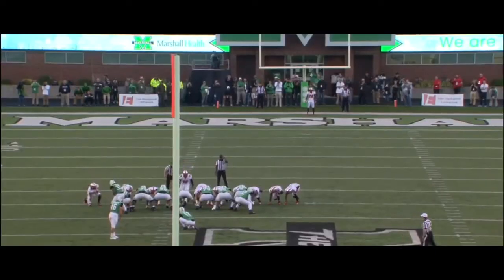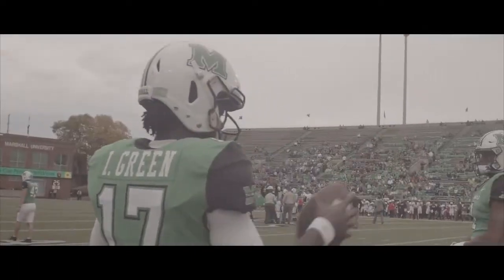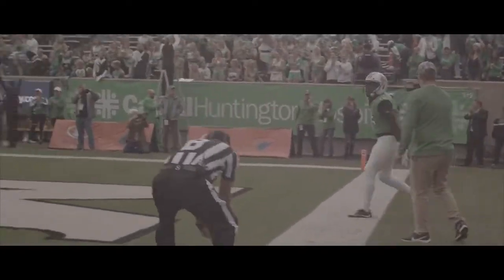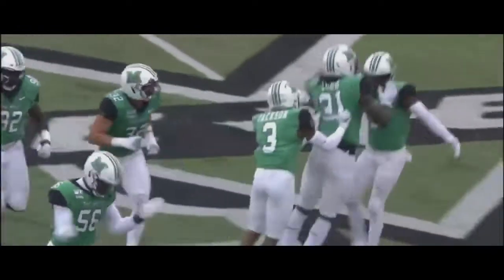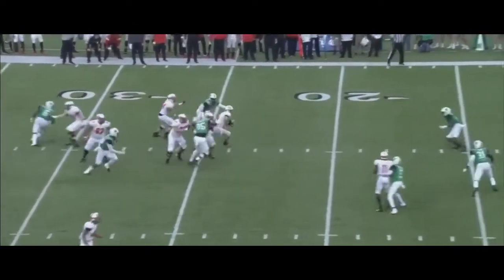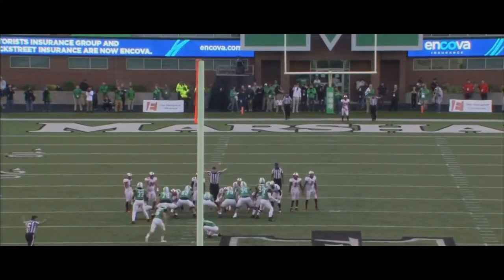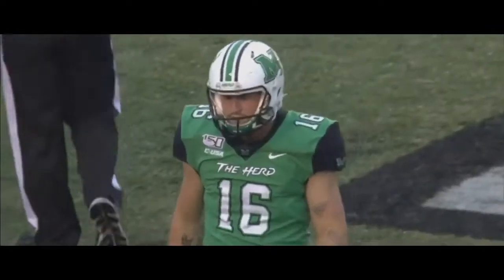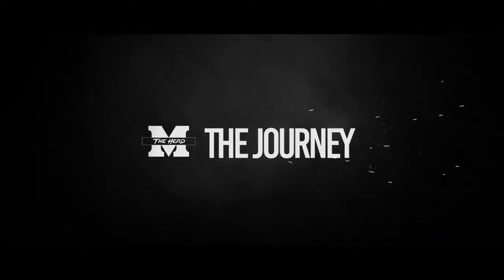The Journey | Ep. 7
Marshall defeats WKU 26-23 in Joan C. Edwards Stadium.